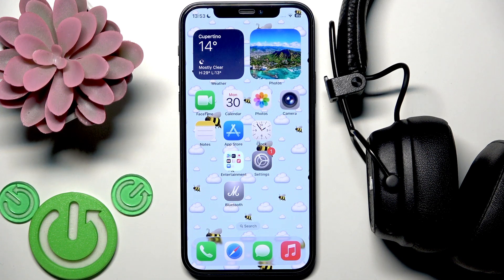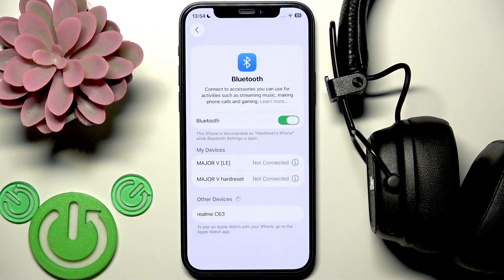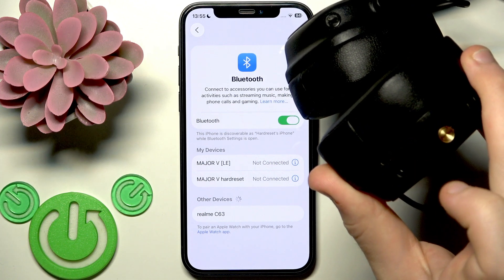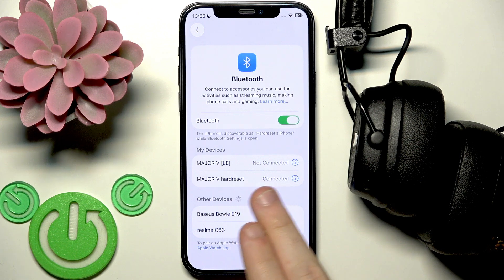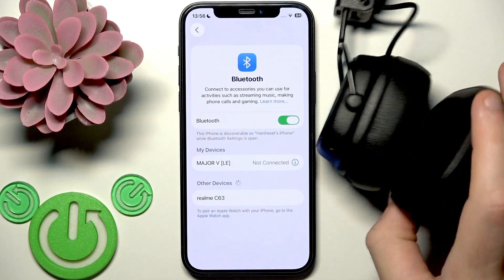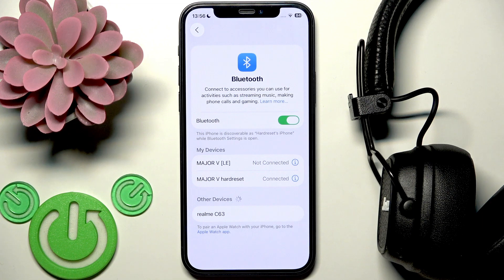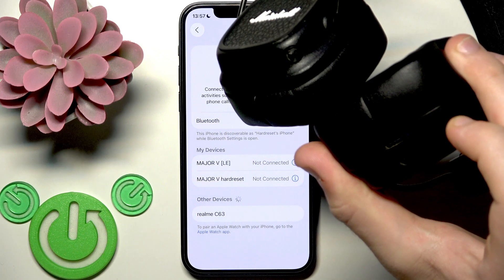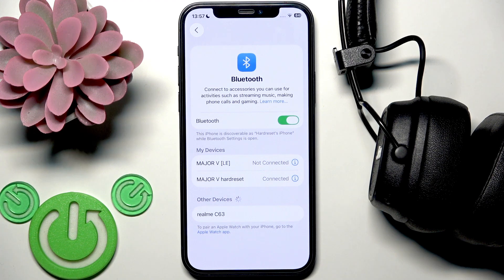MARSHALL Major V – Fix Bluetooth Pairing Issues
Having trouble connecting your MARSHALL Major V headphones via Bluetooth? In this video, we show you step-by-step solutions to fix Bluetooth pairing issues on MARSHALL Major V, whether you use an iPhone or Android device. Learn how to check your Bluetooth settings, reset your headphones, remove and re-pair the device, enter pairing mode, and perform a factory reset if needed. These troubleshooting tips will help you get your MARSHALL Major V headphones connected and working again quickly and easily. Follow along to solve common Bluetooth connection problems and enjoy your music without interruptions.

How to fix Bluetooth pairing issues on MARSHALL Major V headphones?
How to reset MARSHALL Major V Bluetooth connection?
How to enter pairing mode on MARSHALL Major V headphones?

0:00 Introduction
0:12 Check Bluetooth settings on iPhone and Android
0:45 Try reconnecting headphones
1:08 Soft reset MARSHALL Major V
1:44 Remove and re-pair headphones
2:29 Enter pairing mode
2:58 Restart headphones
3:40 Factory reset MARSHALL Major V
4:02 Final tips and outro